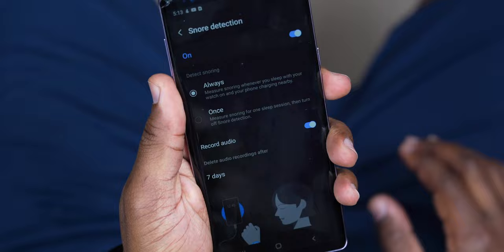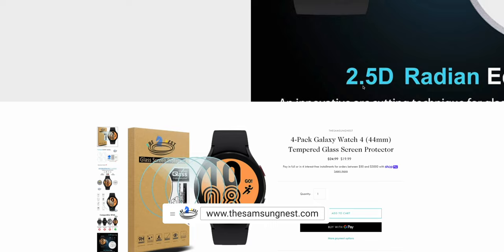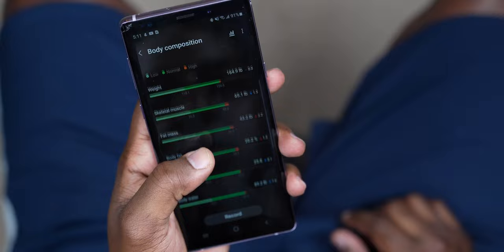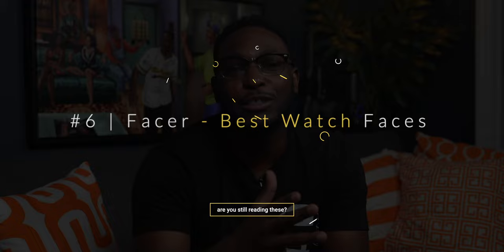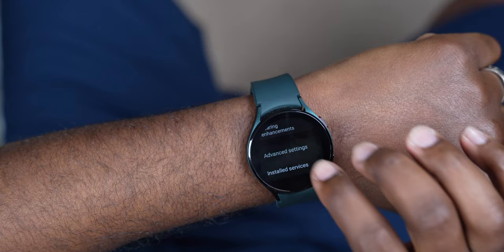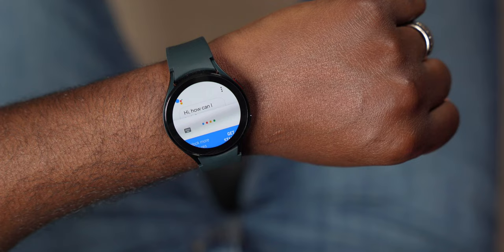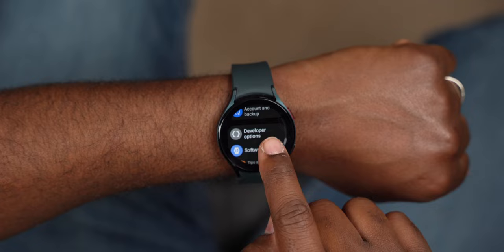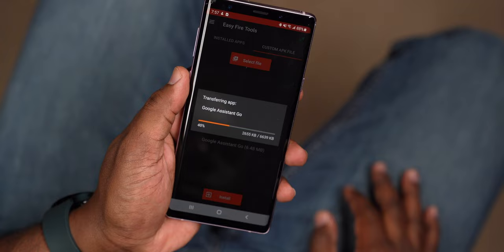YOU'RE USING IT WRONG! Samsung Galaxy Watch 4 11 TIPS, TRICKS & HIDDEN Features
Here are 11 Tips, Tricks & Hidden features you can do on the Samsung Galaxy Watch 4 and Galaxy Watch 4 Classic that no one shows you, part 2!

Google Assistant APK

BUY YOUR GALAXY WATCH 4
Galaxy Watch 4
Galaxy Watch 4 Classic